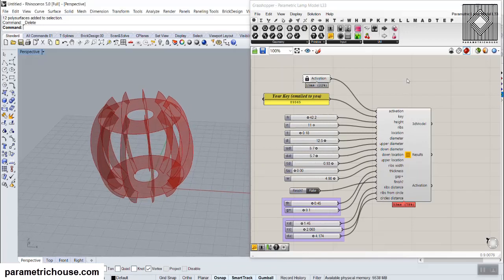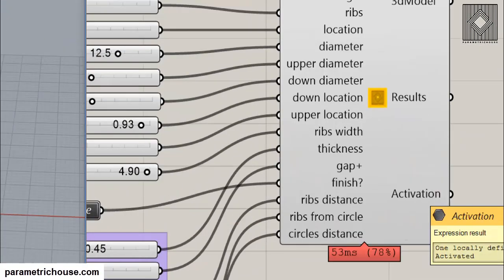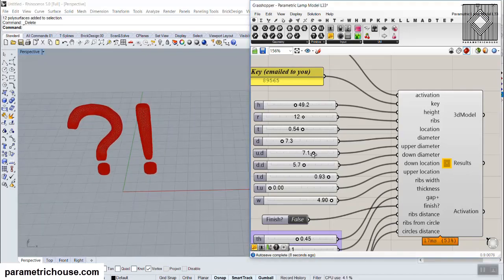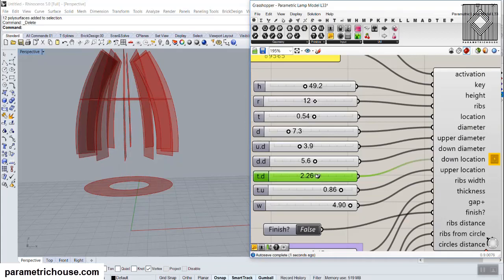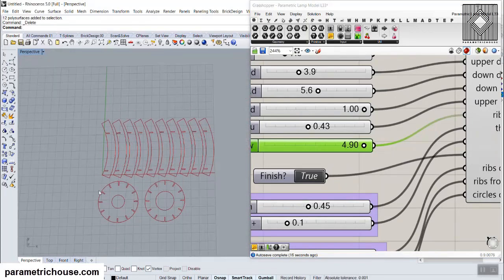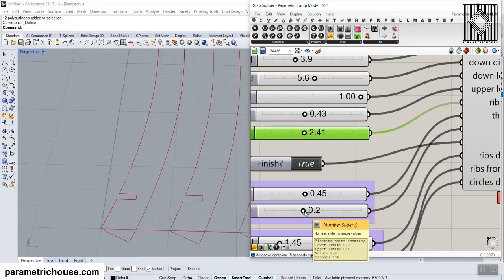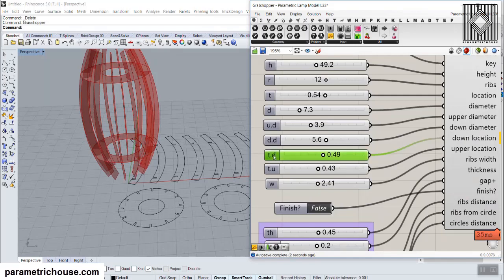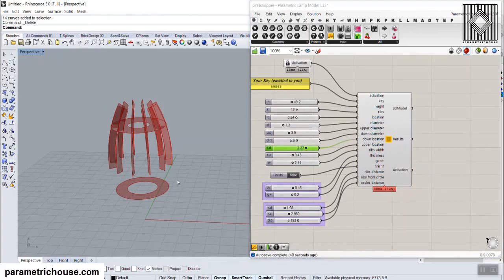Parametric Lamp Model L33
This definition will help you produce dxf files for laser cutting for a parametric lamp. You can change the height of the lamp, the number of ribs, ribs width or thickness and then orient the sections on the XY plane for laser cutting.